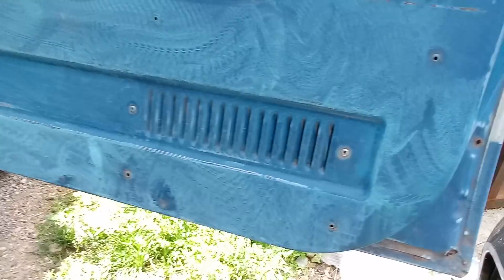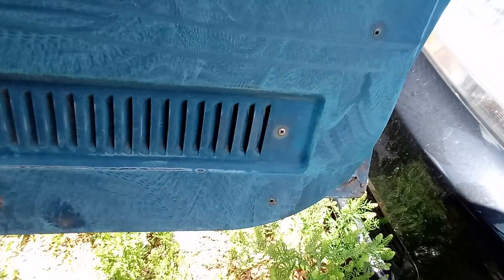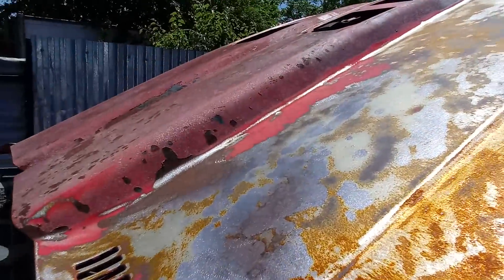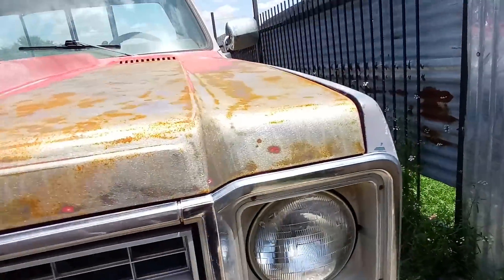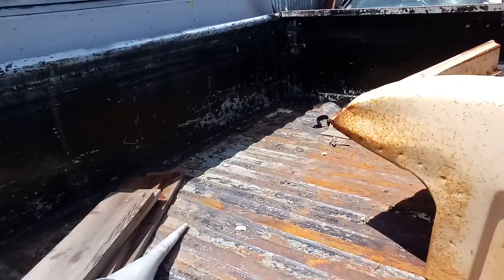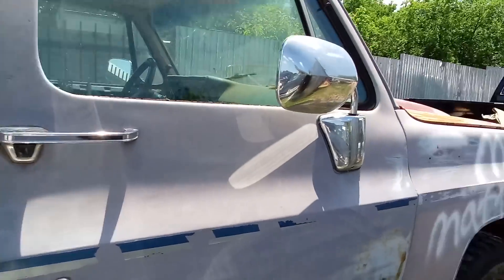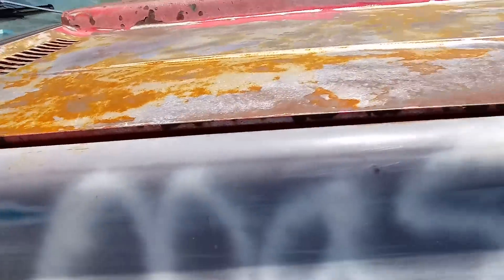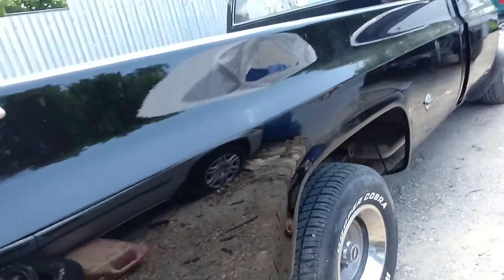Short box Chevy four-wheel drive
Surprise for a son